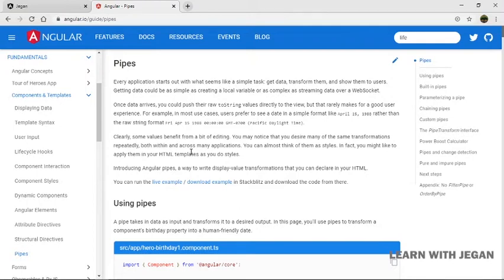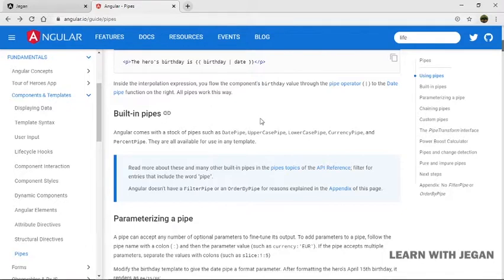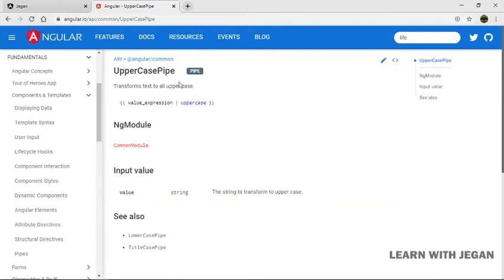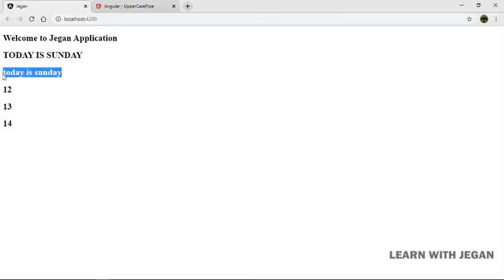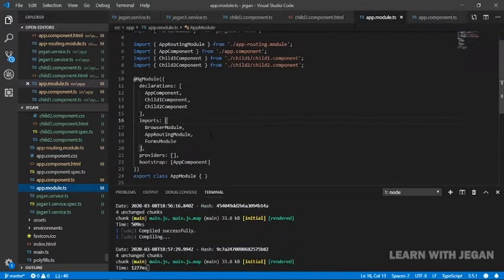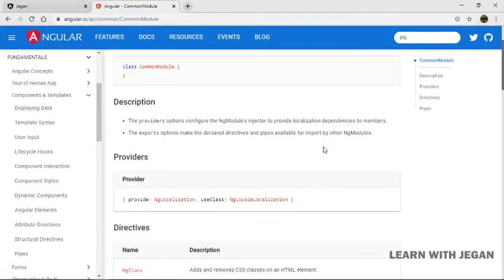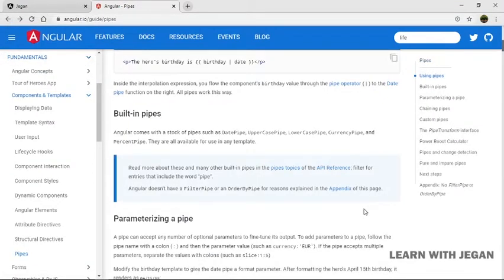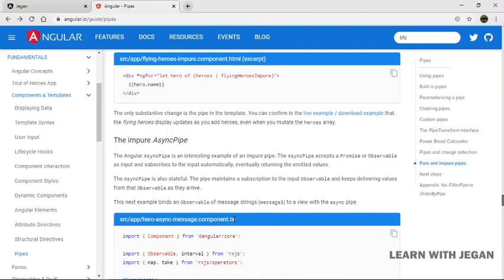Angular Tutorial | #8 | Tamil | PIPES | Explained | Learn with Jegan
This is the 8th video of the Angular tutorial series. This video explains about the Angular pipes in detail.

COURSE SUGGESTIONS